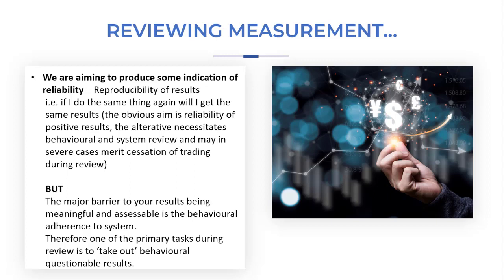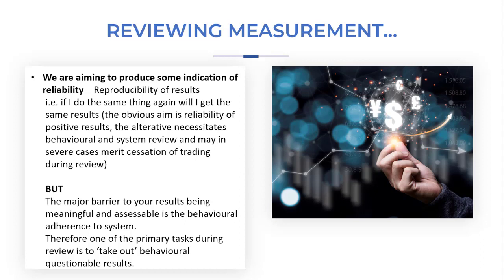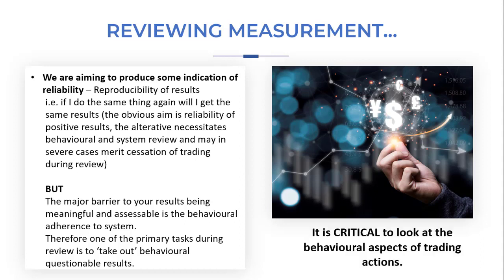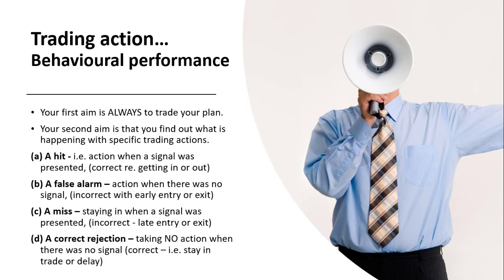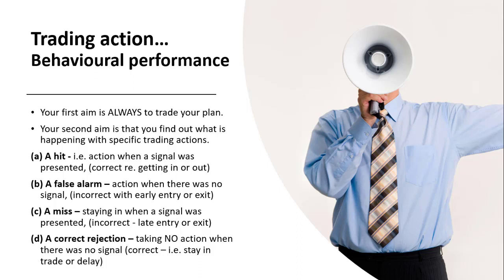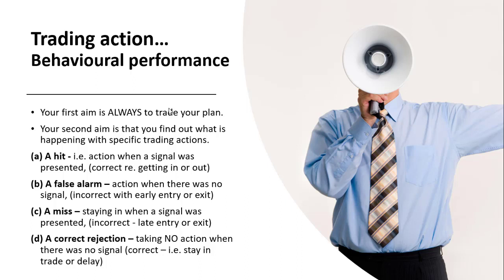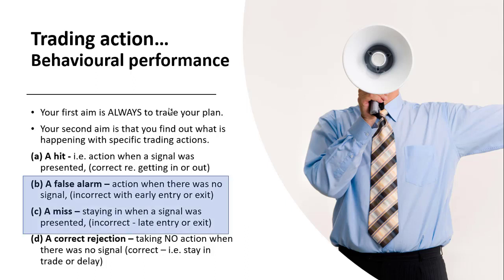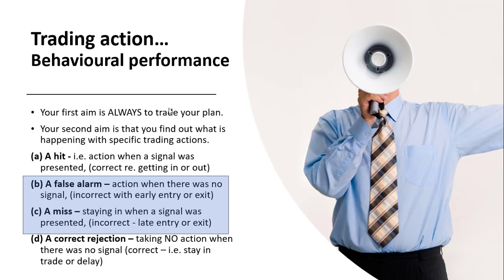Measuring trading performance 4 - Behavioural Measurement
In the 4th video in the series we examine the necessity of measuring benhavioural performance in your trading.